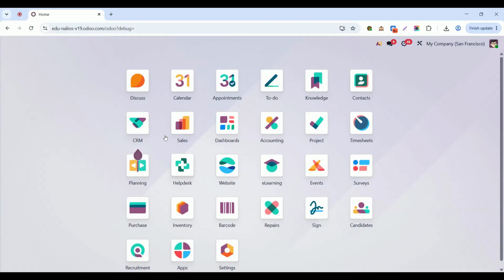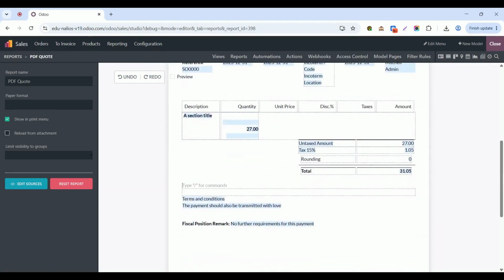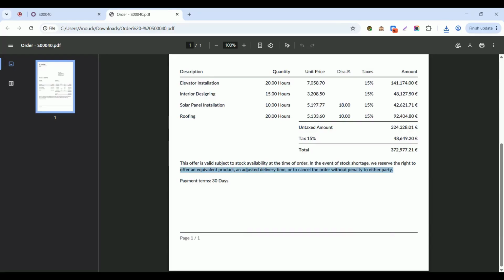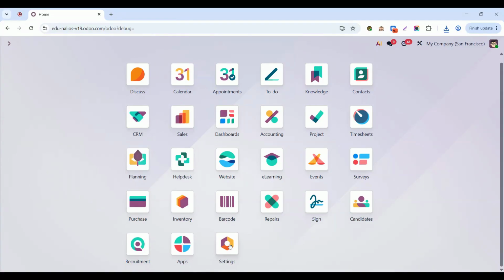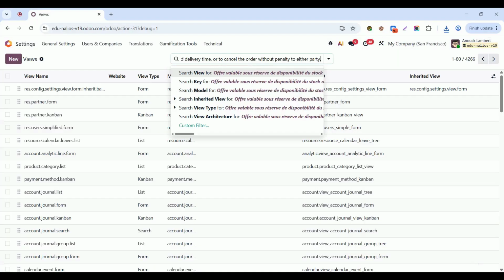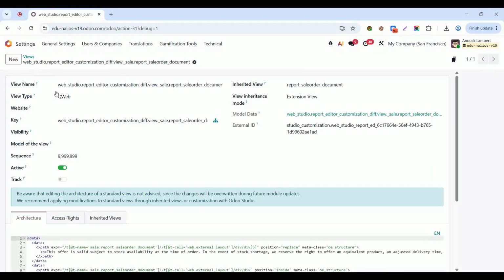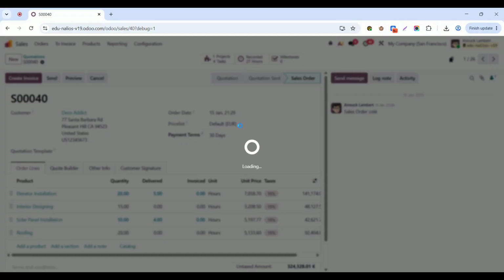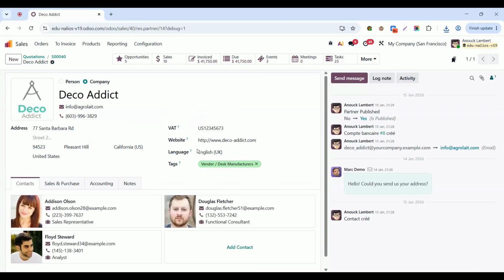Odoo Tuto #109 : Translate content added to an Odoo report (V19)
You added custom content to a report, but it's not showing up in the right language? ?? In this tutorial, learn how to easily translate an item added to an Odoo report, so every user gets a consistent experience  no matter what language they speak.
A well-translated report, a flawless brand image. ??